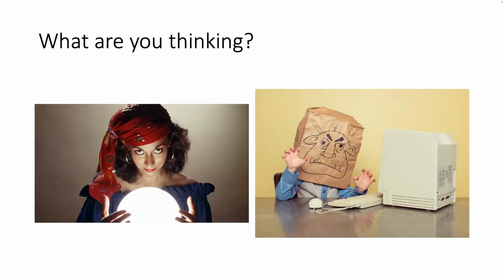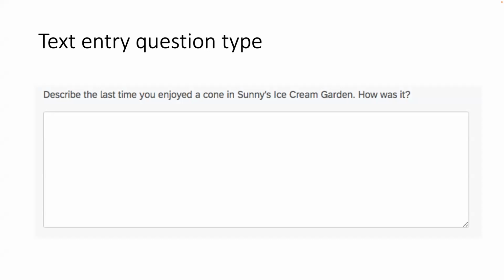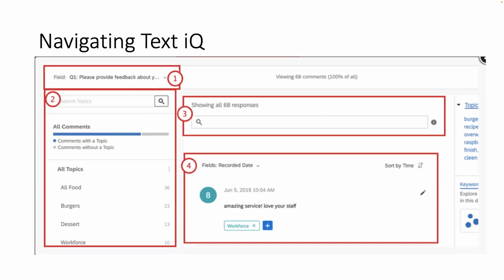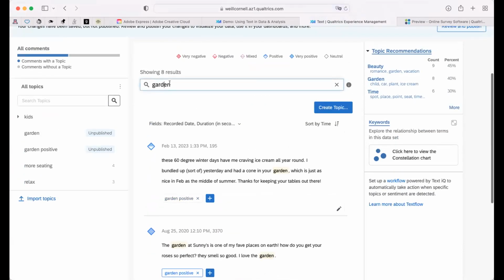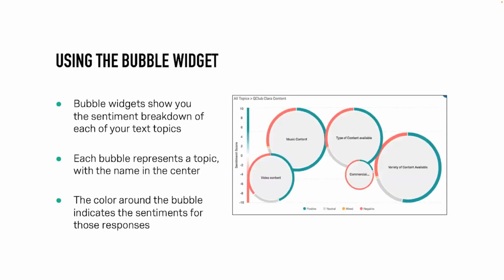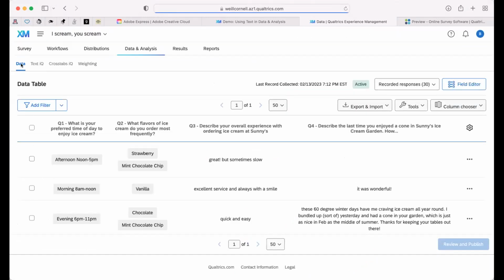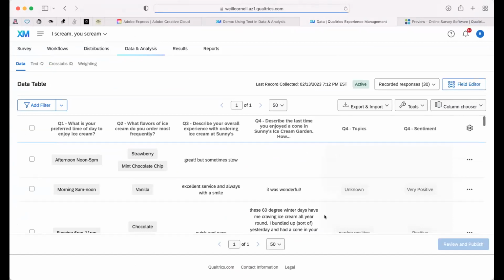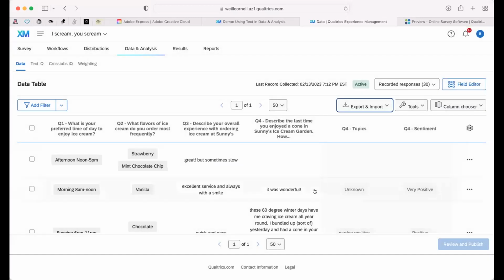Tech Tuesday: Analyzing Text Responses Using Text iQ in Qualtrics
Bridget McFadden, ITS Communications Specialist, demonstrates Text iQ in Qualtrics, which can help you visualize and quantify text responses you receive in your surveys.